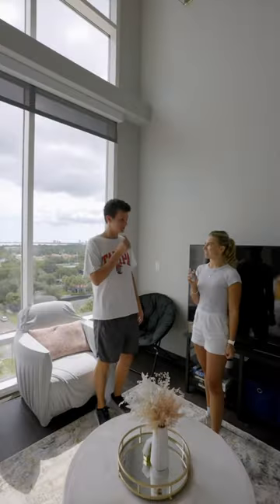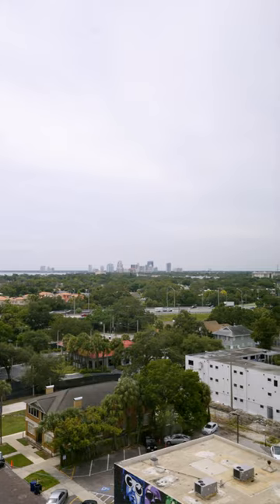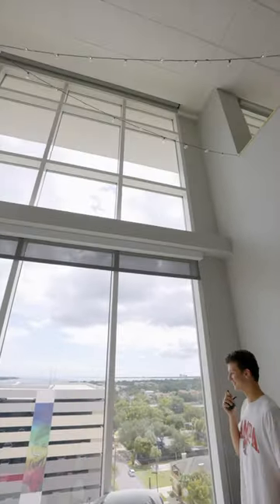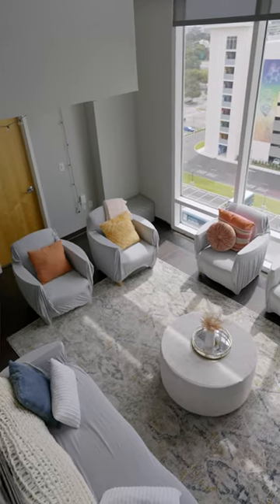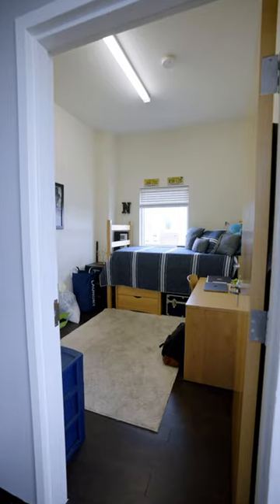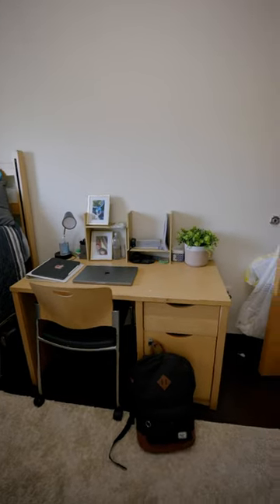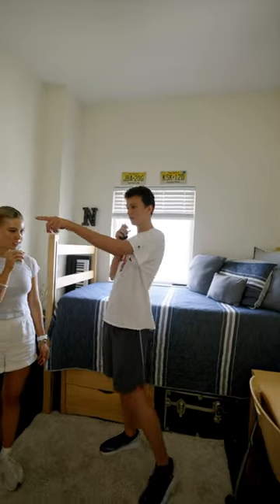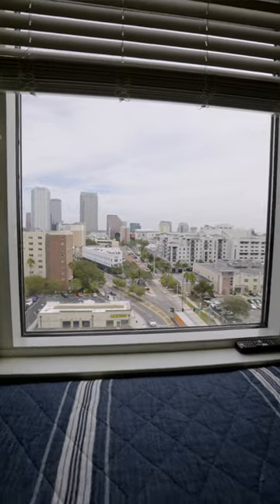Floor to ceiling windows in a college dorm??